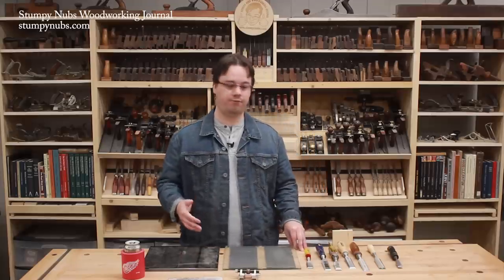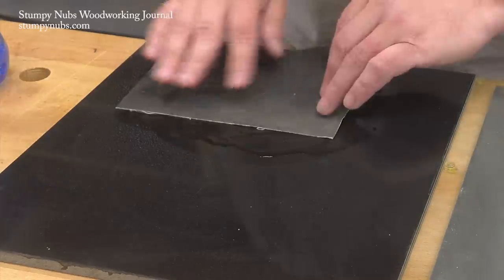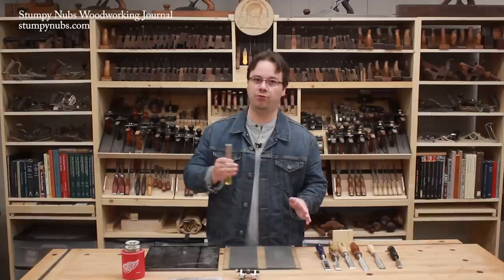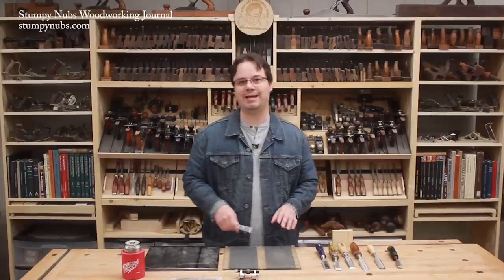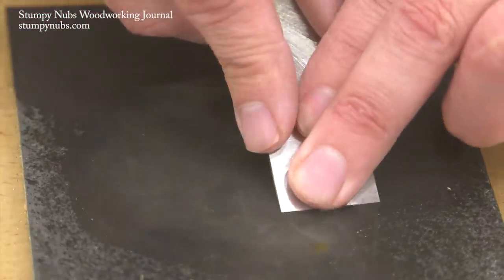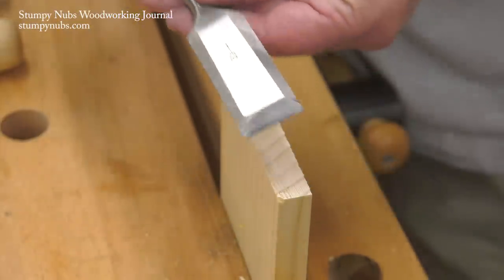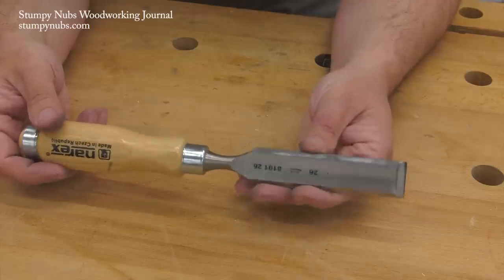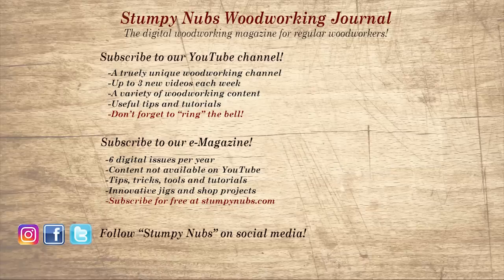Cheap chisels? How to make them scary sharp!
If you're a woodworker on a budget, you need to watch this video.
Click to expand for links-

Links to chisels mentioned in this video►
-Stanley sweetheart chisels (my favorite)
-Narex chisels (best value)
-Stanley Fat Max chisels (toughest)

-Worksharp 3000 System
-Wet/Dry sandpaper
-Plate glass sharpening kits
-Inexpensive sharpening jig
-Spray glue